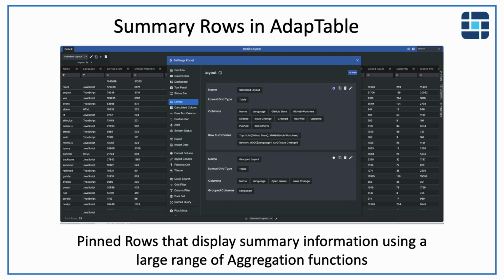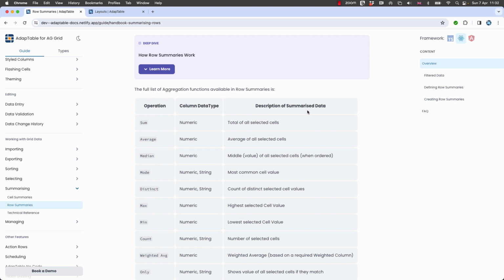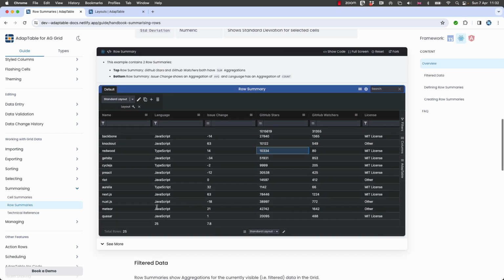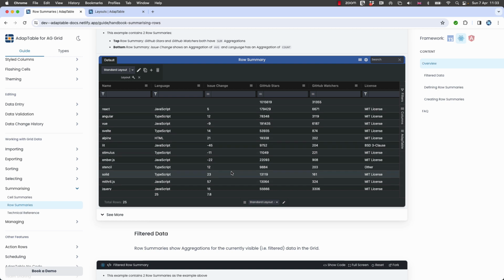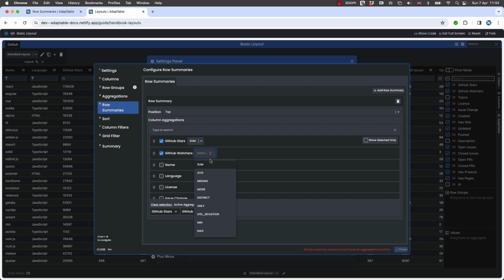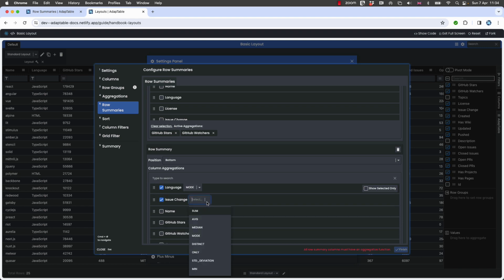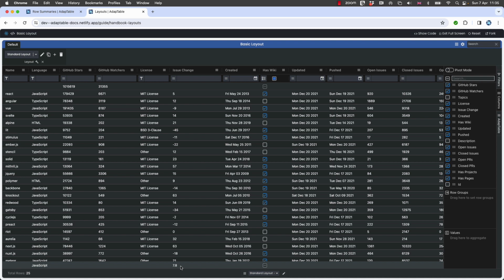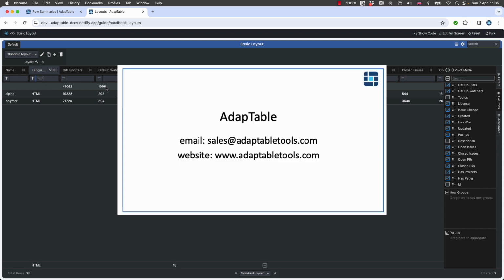Summary Rows in AdapTable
Summary Rows are a good example of how AdapTable leverages the first-rate functionality in AG Grid (in this case, pinned rows) to provide powerful and flexible DataGrid functionality for both design-time developers and run-time end users.
As the video demonstrates, Summary Rows display live aggregations (AdapTable provides a huge range of aggregation functions to choose from) and can appear either at the top or bottom of AG Grid (or both).